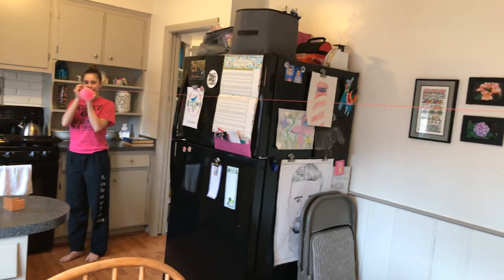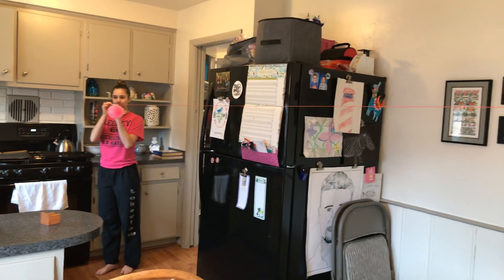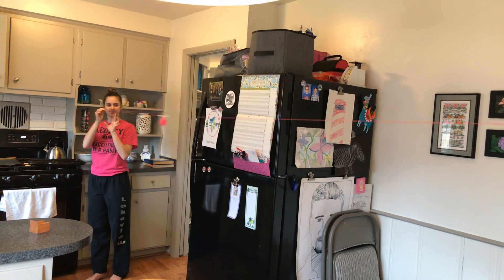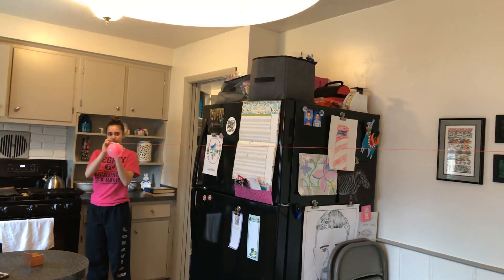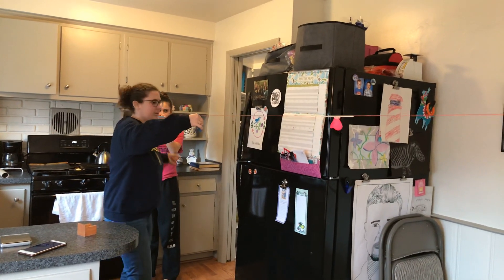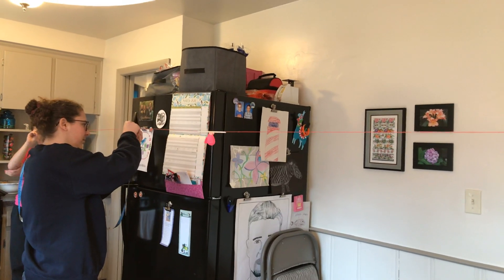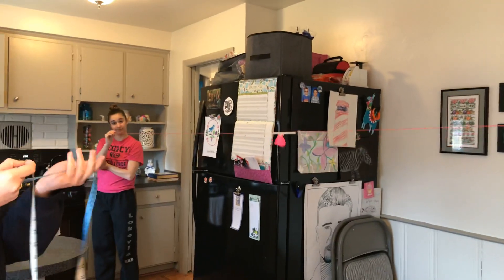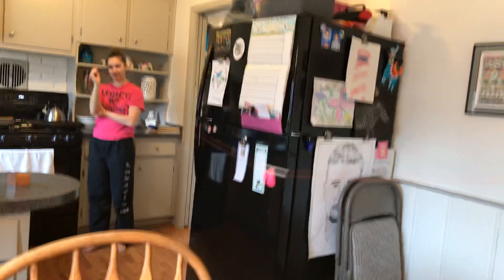Balloon rocket part 2